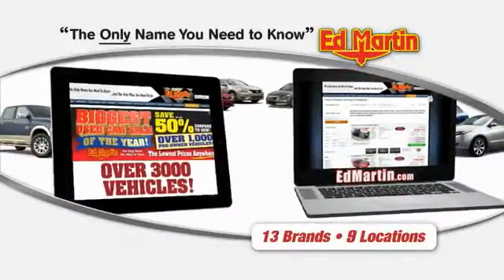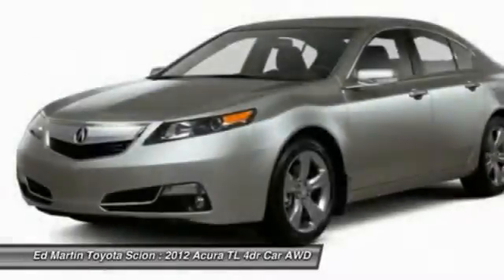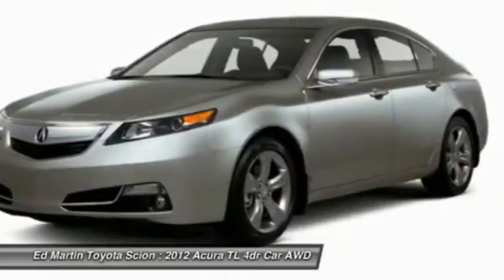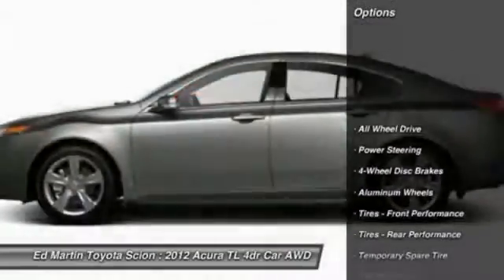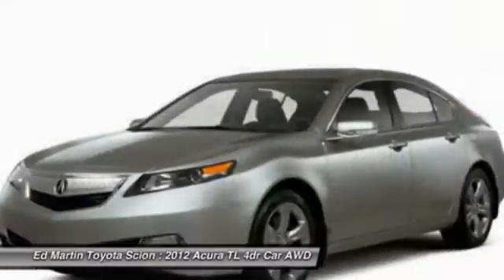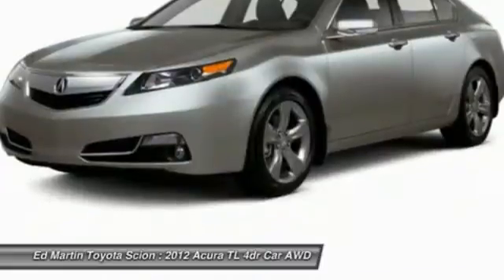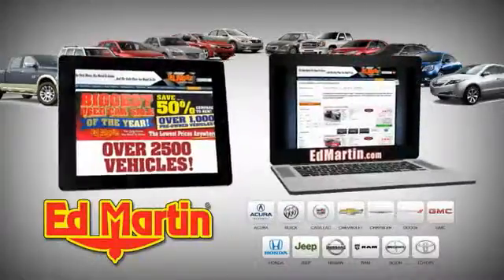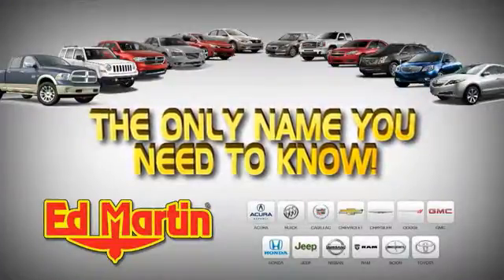2012 Acura TL 683174A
2012 ACURA TL Anderson, IN
Stock# 683174A

Don't miss this 2012 Acura. Make a great choice today with this must-have car. Learn more about this car by contacting the dealership today and complete your driving dreams.